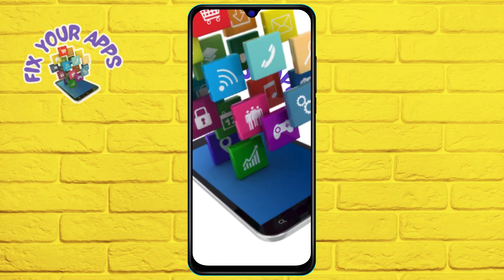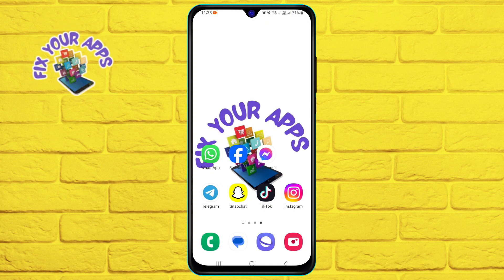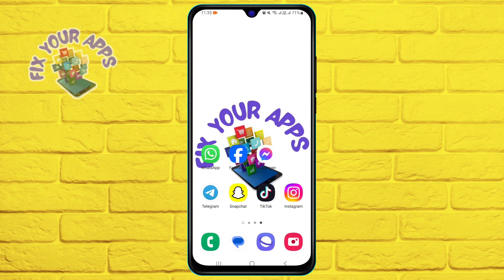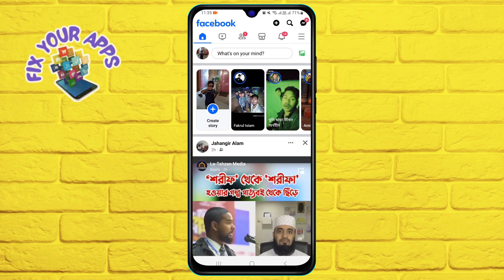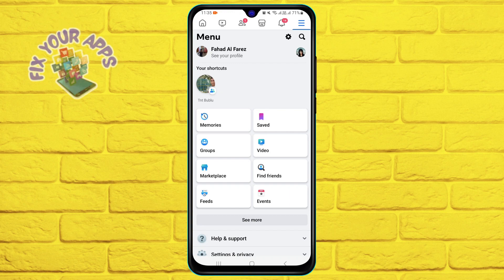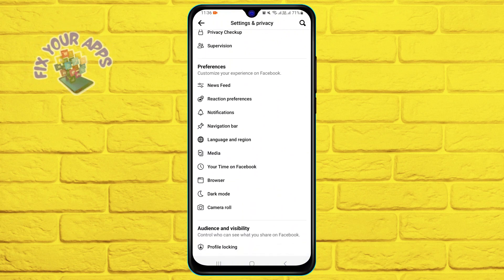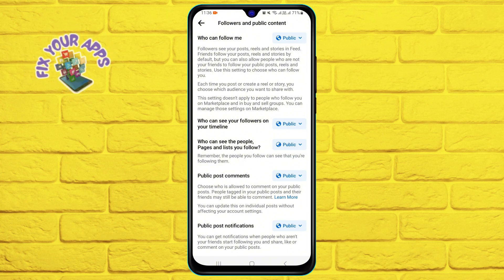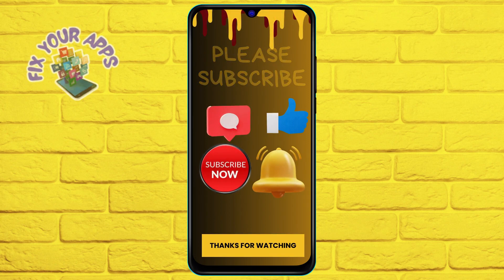How to Add Follow Button on Facebook Account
In this video, you'll learn how to enhance your Facebook profile by adding a follow button, making it easier for friends and followers to stay updated with your posts. Follow along as we guide you through the simple steps to enable this feature on your account. Whether you're a content creator, business owner, or just want to increase your online presence, adding a follow button can help boost engagement and visibility. Watch now and optimize your Facebook experience!

- How to enable follow button on Facebook
- Adding followers on Facebook profile
- Increasing Facebook profile followers
- Steps to activate follow button on Facebook
- Enhancing Facebook profile with follow button